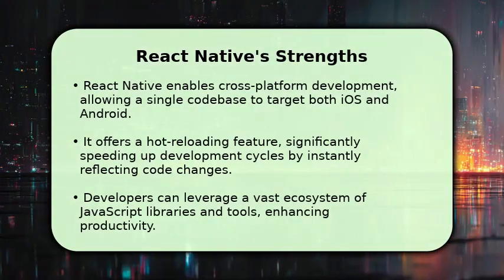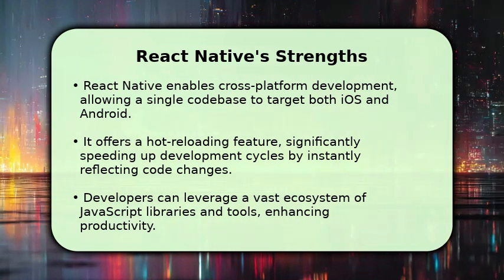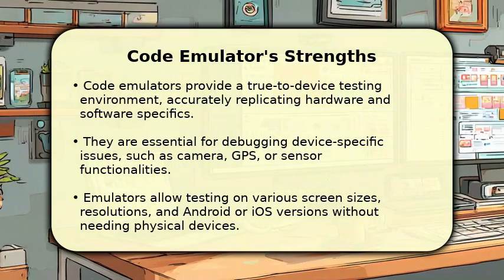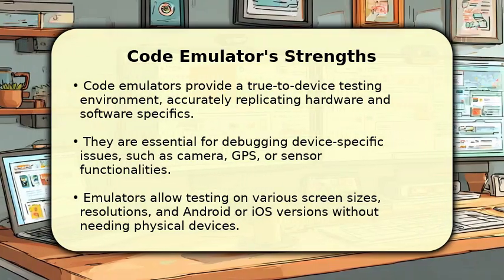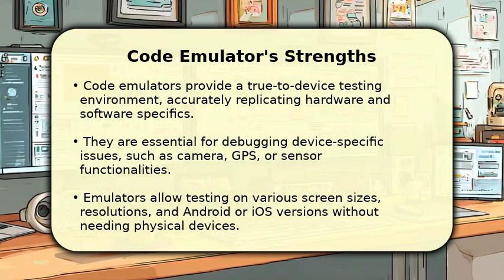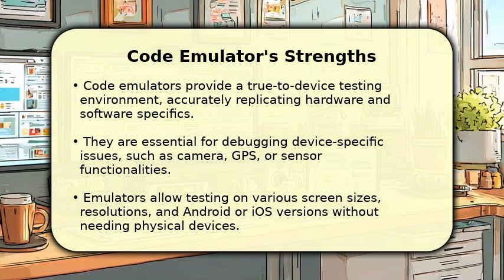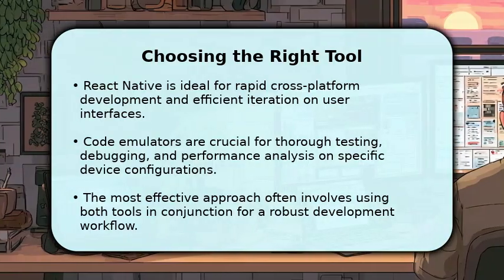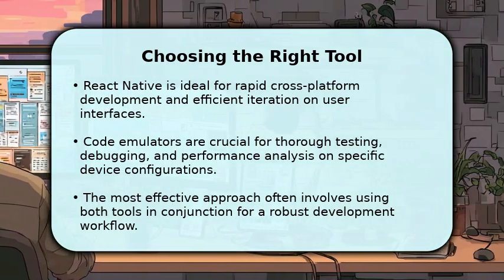React Native Vs Code Emulator - Which Is Better?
▸ :^) Are you diving into mobile app development with React Native and wondering about the best code emulator to use? This video provides a comprehensive comparison between different code emulator options available for React Native projects. We'll explore key factors like setup complexity, performance, debugging capabilities, and the overall developer experience. Understanding the pros and cons of each emulator is crucial for efficient React Native development, ensuring a smooth workflow whether you're building for iOS or Android. Learn which emulator offers the best features for your specific needs, helping you make an informed decision to optimize your development process and build high-quality mobile applications more effectively. Get insights into choosing the right tools to enhance your productivity and streamline your app development journey. This guide is perfect for any React Native developer looking to improve their workflow.